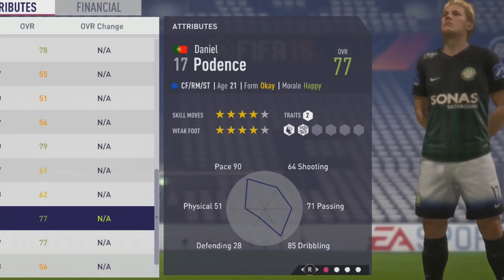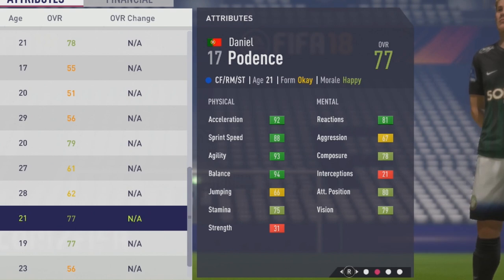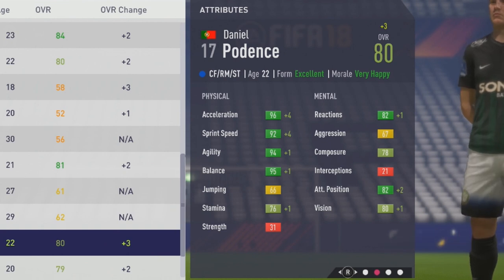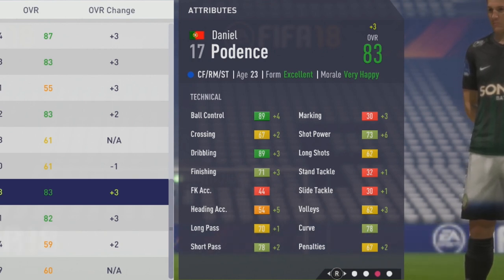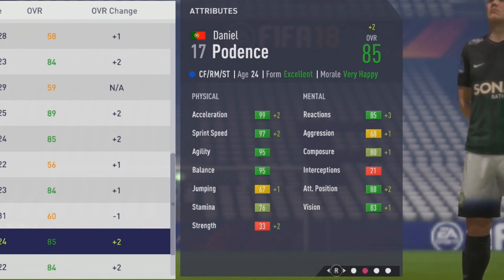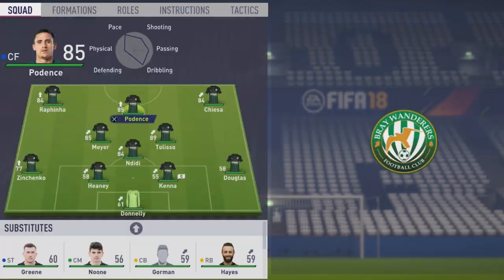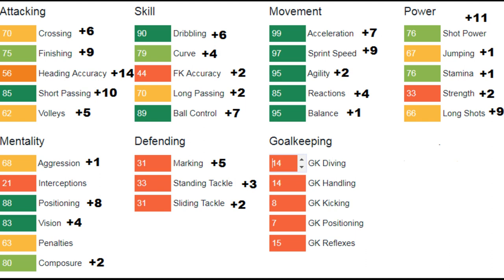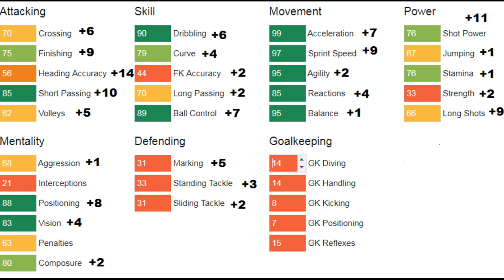FIFA 18 | Daniel Podence | Growth Test